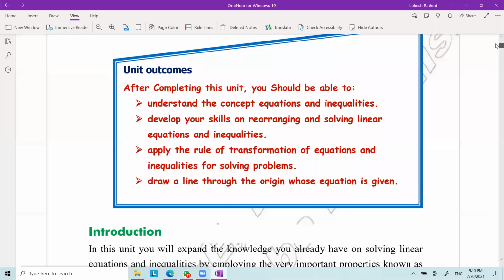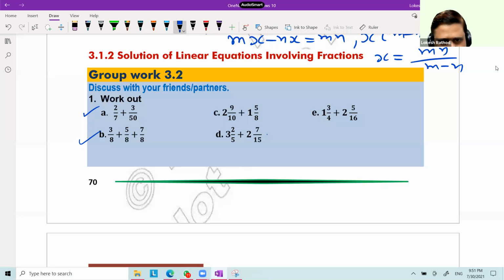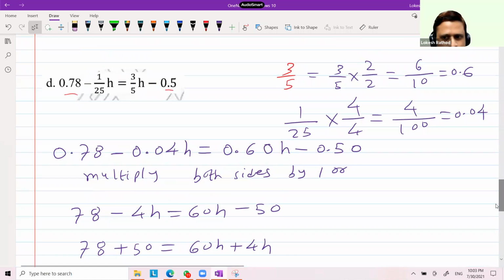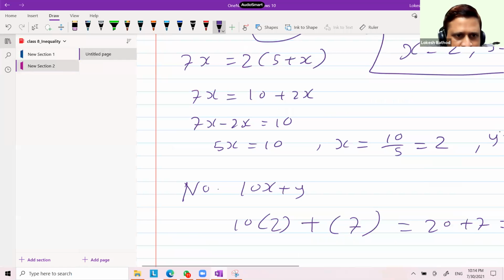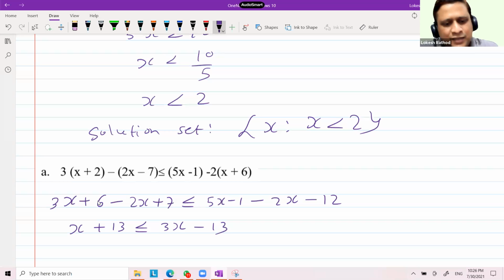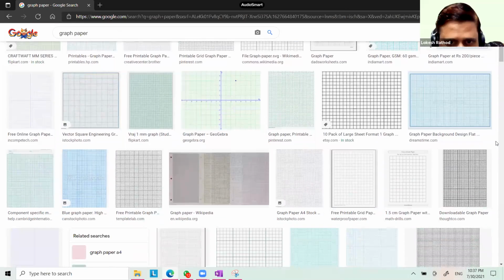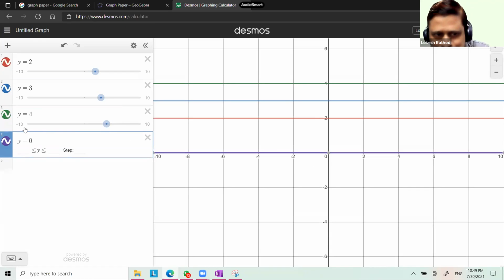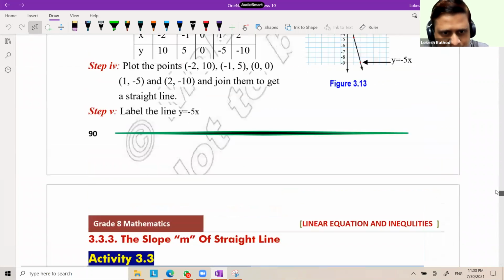Math grade8 SummerCourse Inequality 30thjuly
We will cover all about equations and inequalities in this chapter to better understand the concepts.